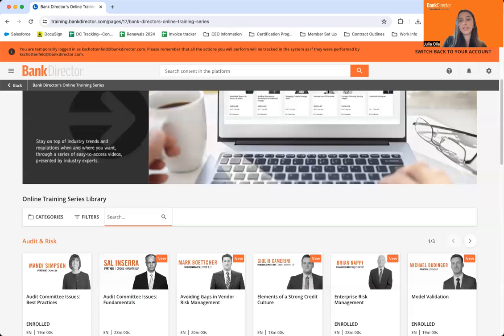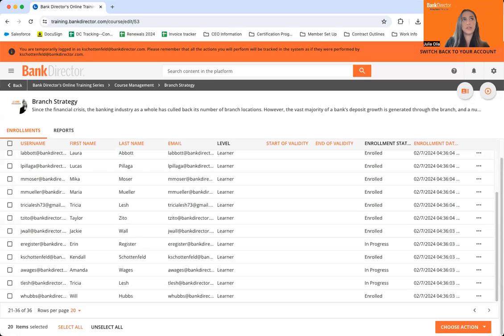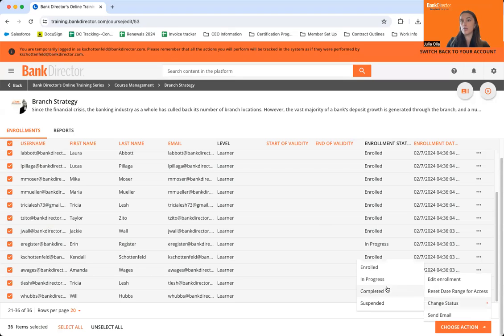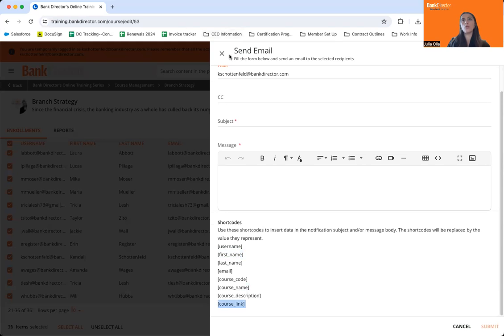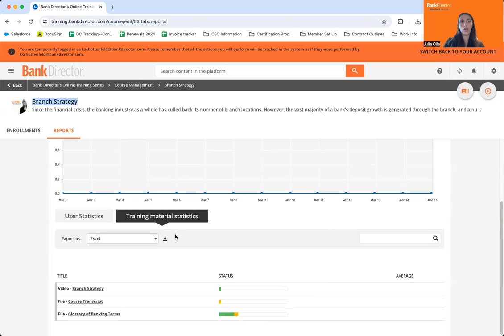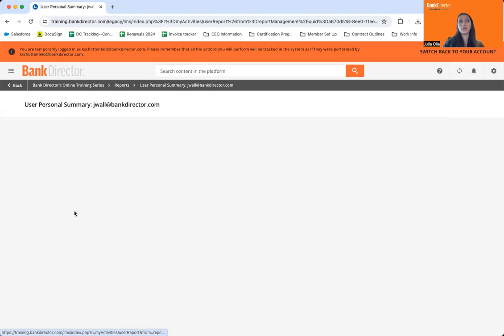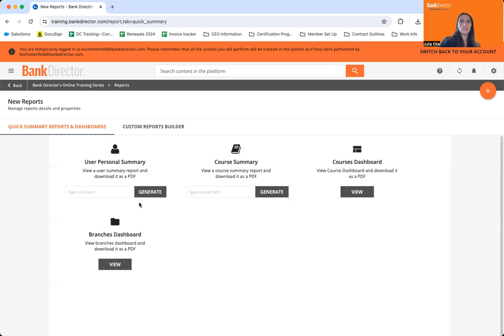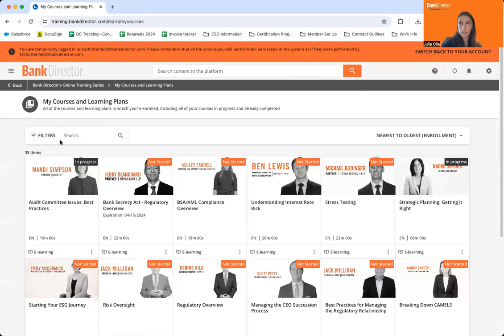Online Training Series Library (Video Tutorial)